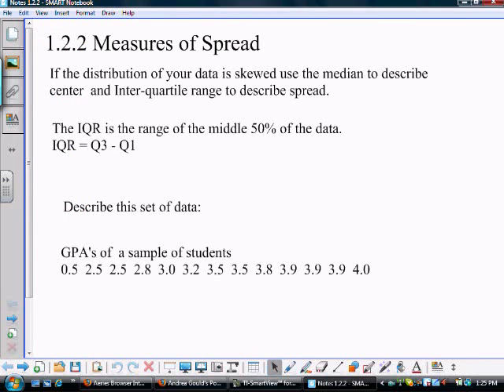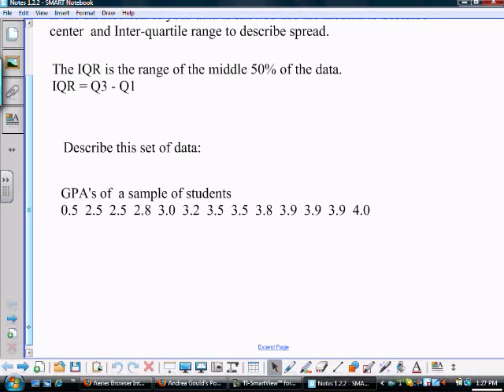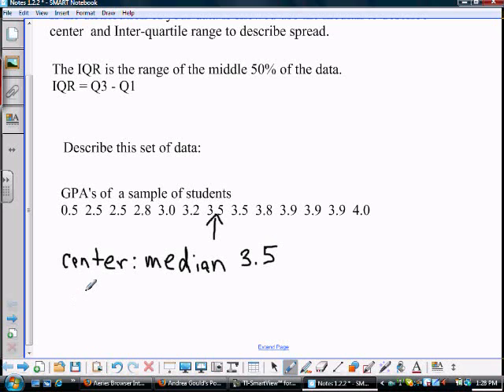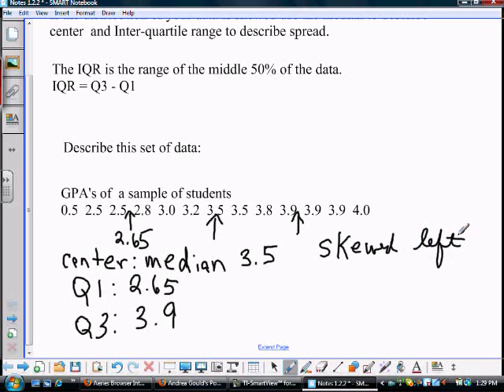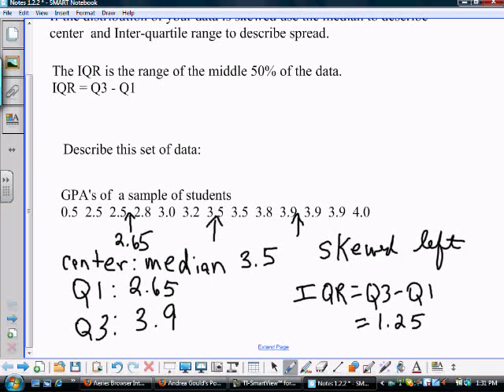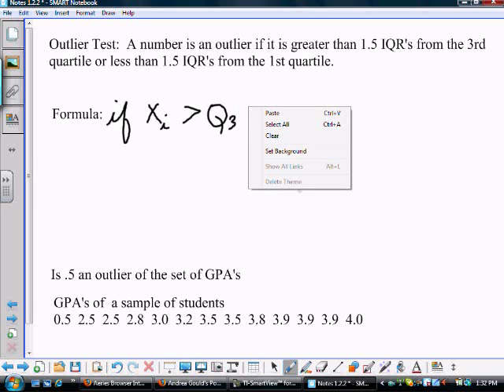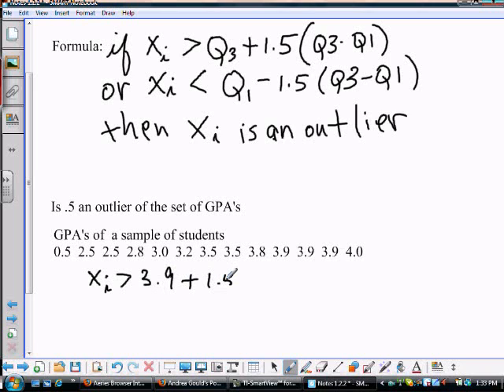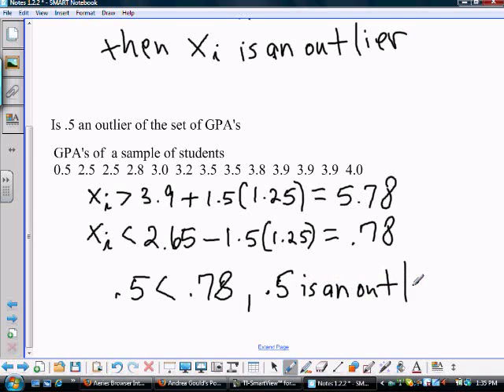Stats 9 17 2009 Part 1